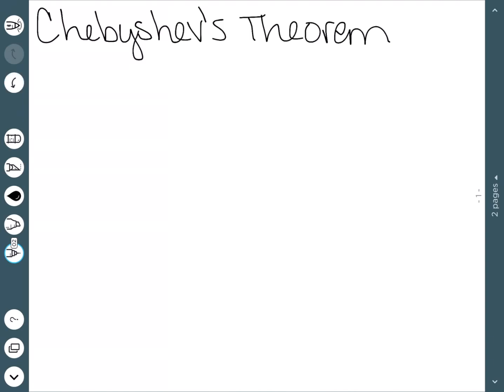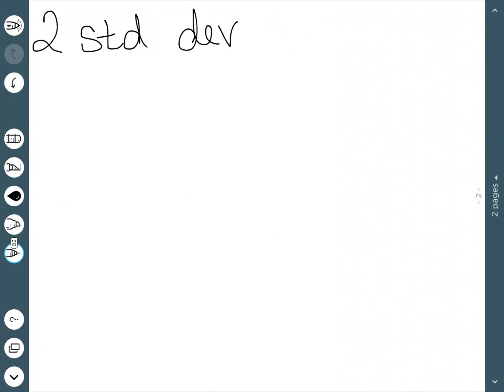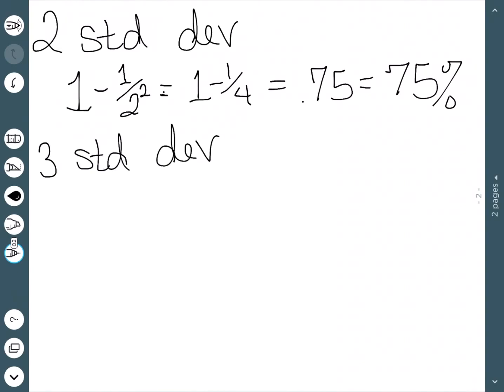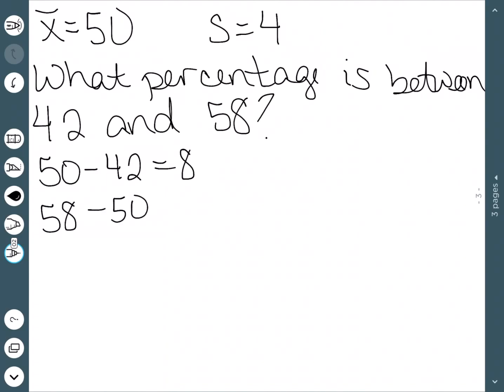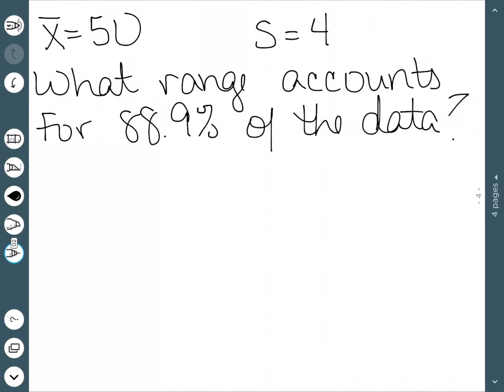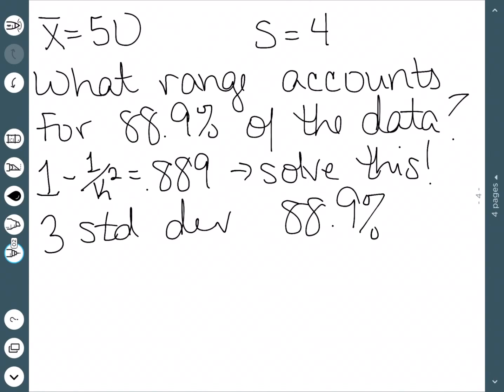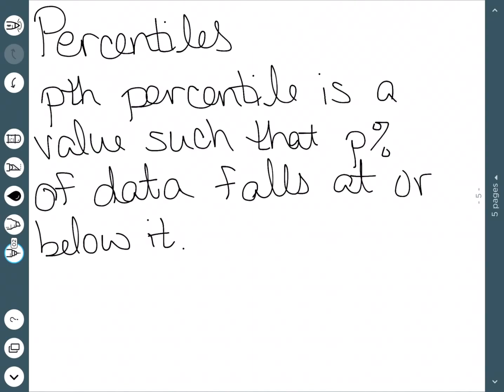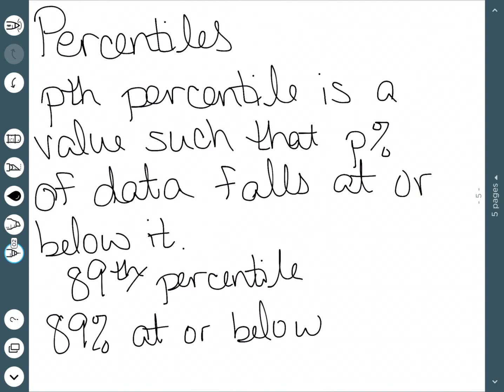Chebyshev's Theorem and Percentiles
We discuss Chebyshev's Theorem, and how to use it. We also define a percentile and discuss what it means.